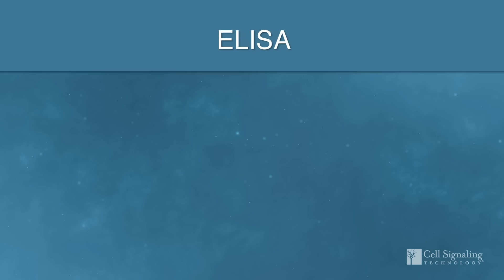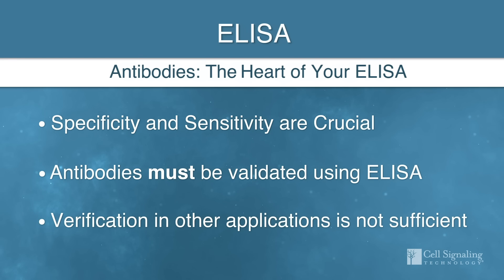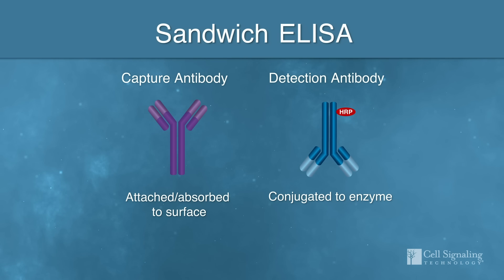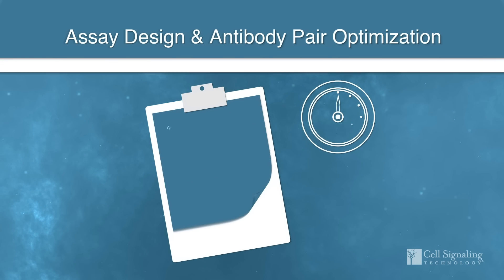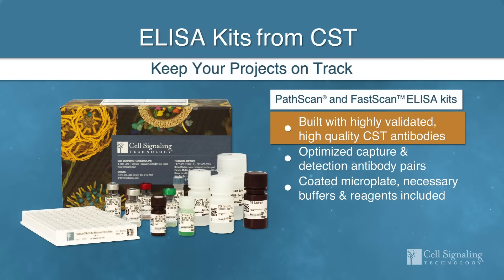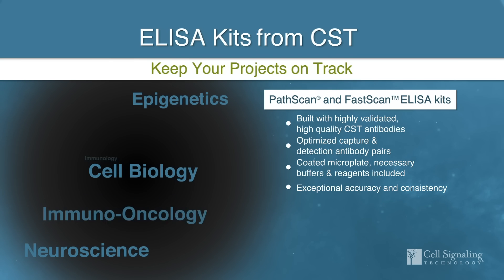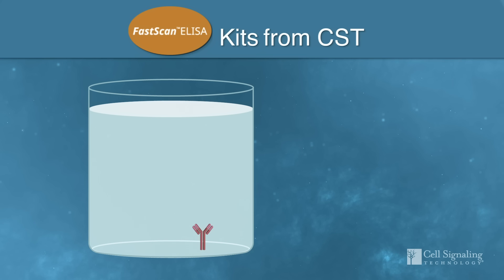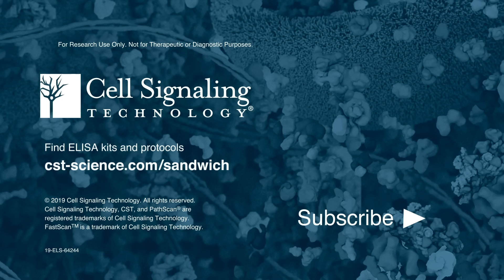Reliable Results with Optimized ELISA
This video describes considerations for optimizing capture and detection antibody pairs to enable consistent ELISA results.

Transcript:
ELISAs are a critical tool to detect and quantitate biomolecules. They can be employed in biomedical studies to understand how drug candidates affect cellular function and signaling in many pathways relevant to the study of disease. Sensitive detection and high throughput design make ELISA a workhorse in the pharmaceutical and biotechnology industries.

Robust and consistent ELISAs are enabled by specific and sensitive antibodies. When developing and optimizing your ELISA, every antibody needs to be validated specifically for that platform. Antibodies verified in Western blot or other applications may not perform optimally in ELISA.

In the sandwich ELISA format, two primary antibodies work in concert to capture and detect the target of interest. To ensure accurate results, capture and detection antibodies need to be validated together as a pair. The capture antibody is typically covalently attached or passively absorbed to a solid surface, and the detection antibody may be chemically conjugated to enable detection methods, if a secondary is not used. These modifications may alter the antibody's specificity and/or sensitivity, affecting the performance of the antibody pair and ultimately, your data. So it's crucial to verify your antibody pair is optimized.

You could develop your ELISA from scratch and optimize antibody pairs. But if you've done this before, you know firsthand how this multi-step, trial and error process can consume resources and time that you'd rather spend on discovery. You may need to test multiple antibodies in a number of combinations and run multiple tests before finding the optimal antibody pair that maintains the specificity and selectivity of both antibodies. You also need to count on your antibodies to reliably produce results across the lifetime of your project.

Fortunately, when you choose ELISA kits from Cell Signaling Technology®, you'll start generating data faster, because we've done the antibody pairing and optimization work for you. Every antibody in the Cell Signaling Technology portfolio has been extensively validated by our scientists. The Cell Signaling Technology assay development team applies the same validation standards when screening numerous antibody combinations to find the best antibody pair that we include in each sandwich ELISA kit, along with microplates and supporting reagents needed to run the assay. This validation ensures accuracy and consistency from kit to kit, and lot to lot. This way, you can trust that your experiments will work right out of the box, easily integrate into your discovery workflow, and keep your project on track.

Our portfolio of ELISA kits enables you to measure important cellular signaling nodes and other target proteins across a range of disease targets. These include both phosphorylated and total protein targets, as well as other post translationally modified protein targets.

In addition, our new line of FastScan ELISA kits offer the same quality and level of validation, with a shorter protocol. FastScan is a solution-based sandwich ELISA format using a capture antibody conjugated to a proprietary tag to simplify your workflow. The sample and both antibodies are added in a single incubation to wells pre-coated with an anti-tag antibody, reducing wash steps, and hands-on time. Integrated controls ensure assay performance and reproducibility, and you get your data in just 90 minutes.

Keep your discovery on track with validated kits that will deliver throughout your project's lifetime. to find your next ELISA kit.

About CST®: Cell Signaling Technology (CST) is a private, family-owned company, founded by scientists and dedicated to providing high-quality research tools to the biomedical research community. Our employees operate worldwide from our U.S. headquarters in Massachusetts, and our offices in the Netherlands, China, and Japan.